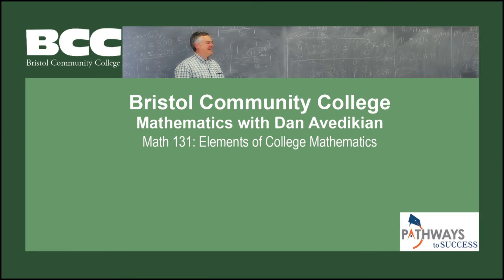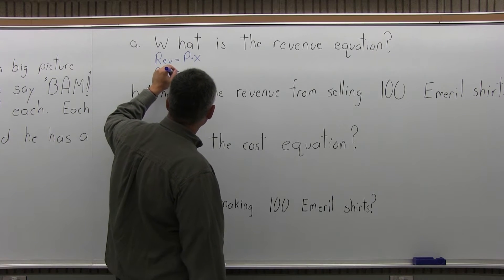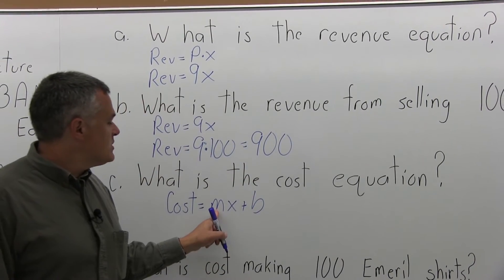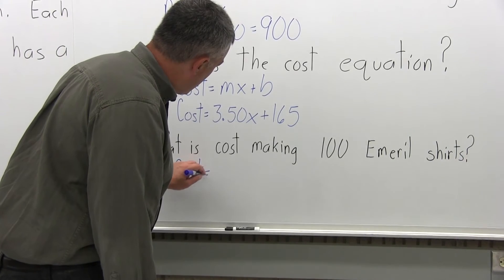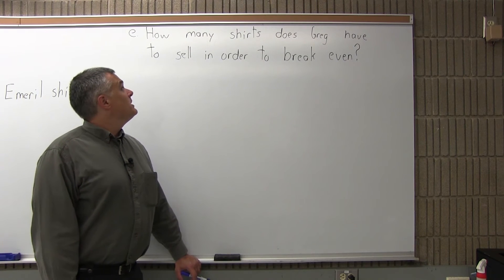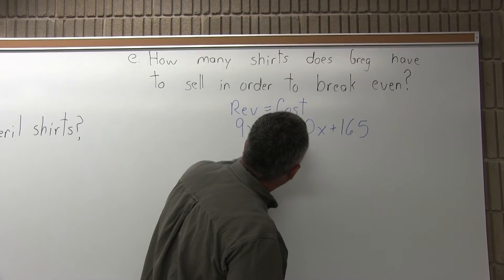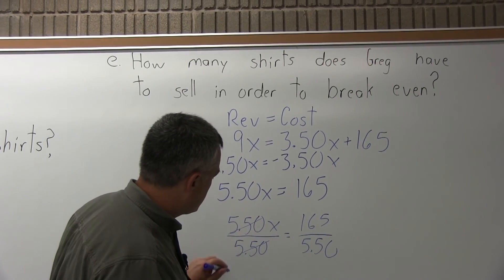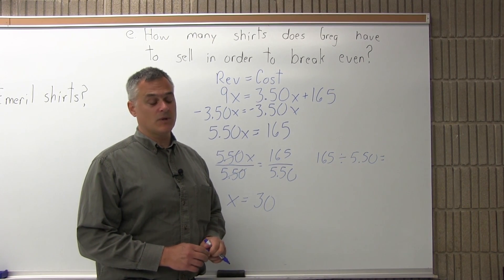MTH 131 : Section 1.2 Problem 2 - Mathematics with Dan Avedikian